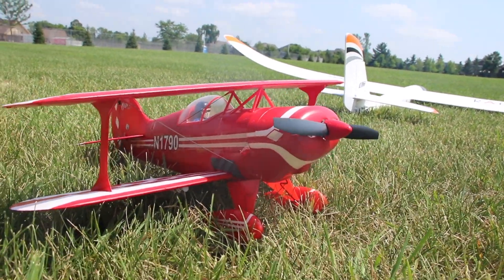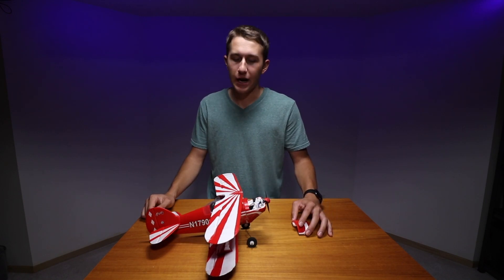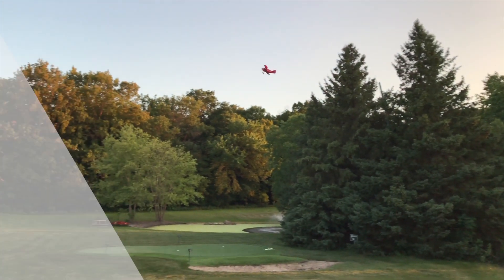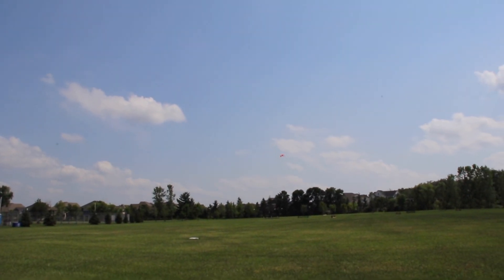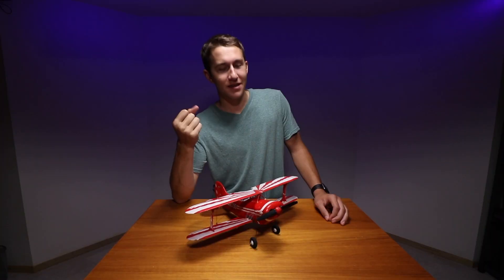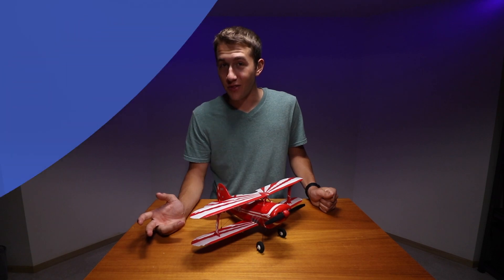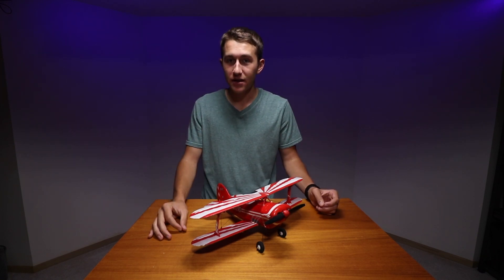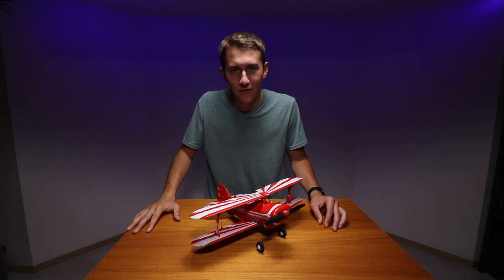My Favorite RC Airplane - E-flite UMX Pitts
E-Flite UMX Pitts